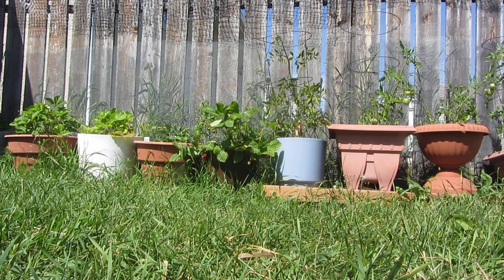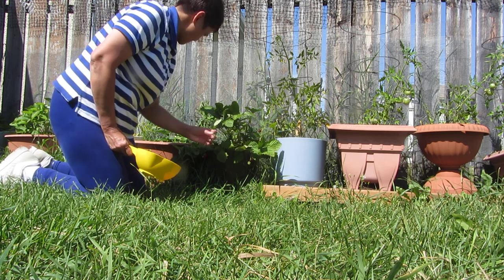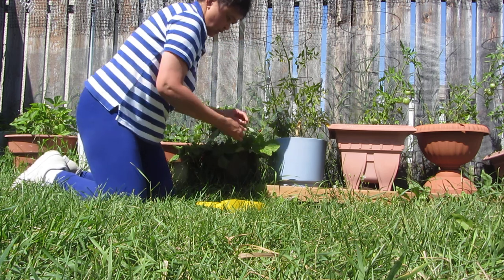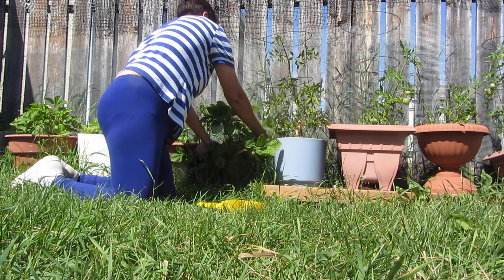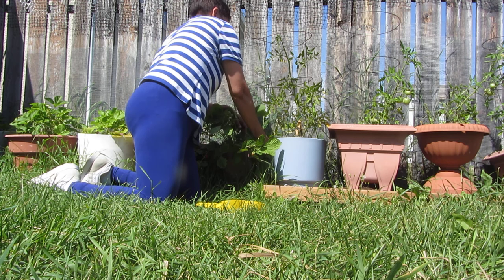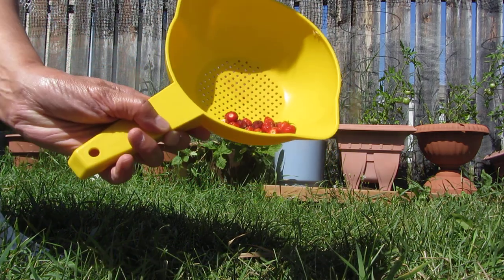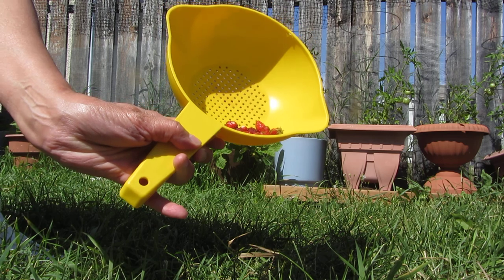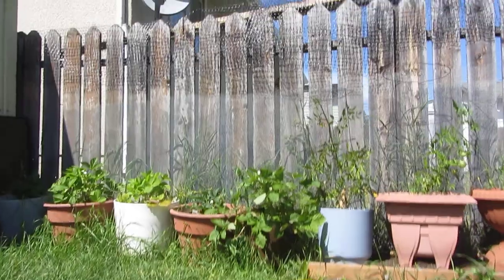MIGNONETTE STRAWBERRIES : HARVEST TIME ... |vlog #97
My very first harvest of mignonette strawberries. "MIGNONETTE. The sweetly flavored fruit of alpine STRAWBERRIES Fragariavesca are a Continental delicacy and the plants are as attractive as the berries are delicious. The dainty, pointed berries boast an ambrosial woodland flavor that is a combination of strawberry, pineapple and rose."

T-H-A-N-K   Y-O-U!